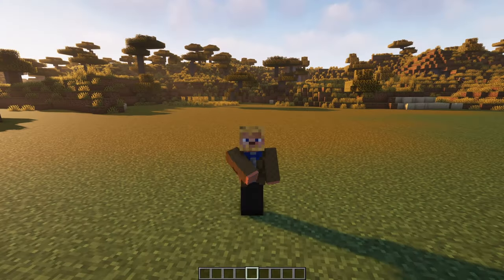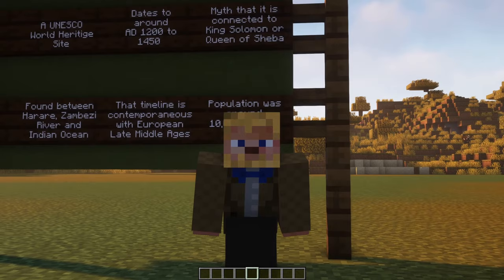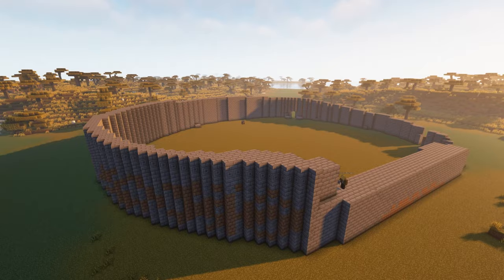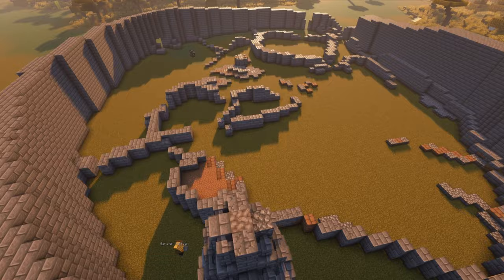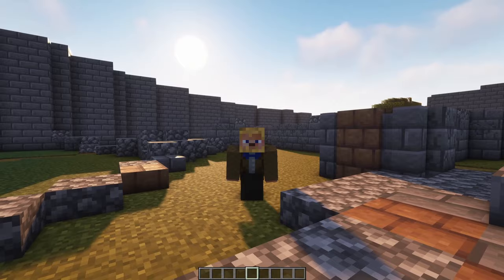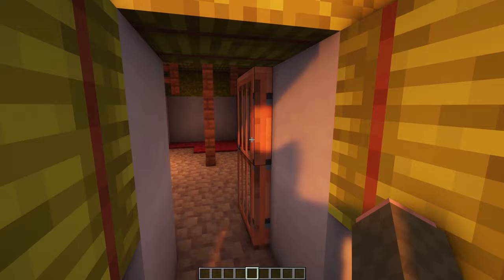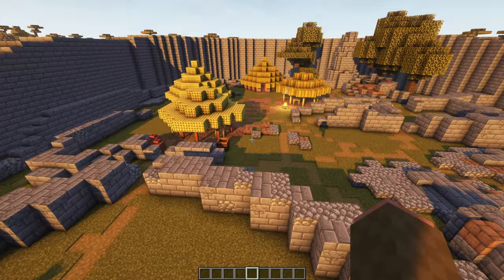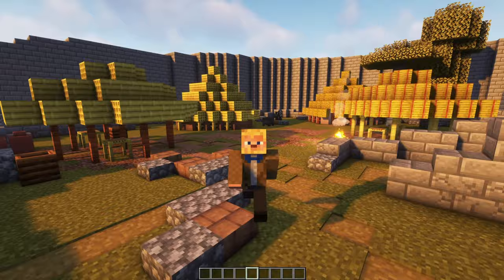Great Zimbabwe | Archaeological Minecraft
Dating to AD 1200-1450 in the Middle Ages in Africa this UNESCO Heritage Site can be found in the modern country of Zimbabwe.  It is for the site of Great Zimbabwe that the modern country takes its name.  In this episode we talk about the history, culture, trade and archaeology of this mysterious African archaeological site and recreate the Great Enclosure in Minecraft!!

Sharon Marecha, "Great Zimbabwe"

Thomas Huffman, 2010, "Revisiting Great Zimbabwe"

Thomas Huffman, 2011. "Debating Great Zimbabwe"

John Tilston, 2017, The Ghosts of Great Zimbabwe

Chapters:
0:00 Intro
0:10 Artifacts, Culture & Timeline
6:21 The Site of Great Zimbabwe
10:02 The Great Enclosure
14:44 Wrap Up